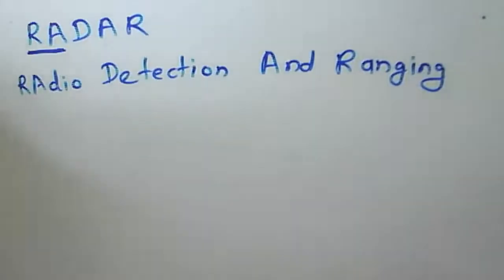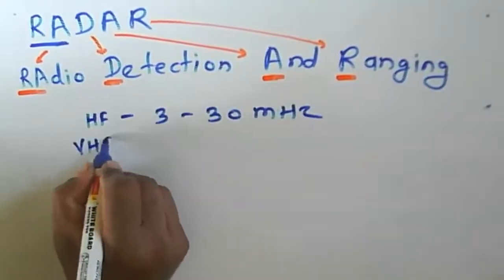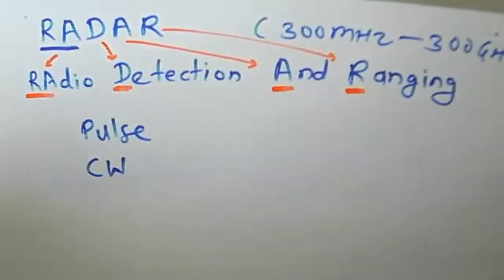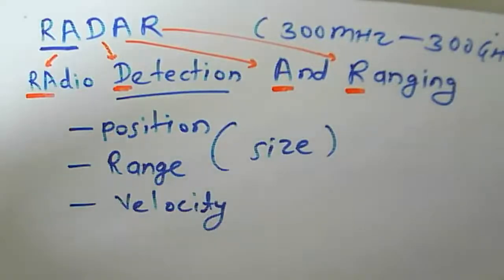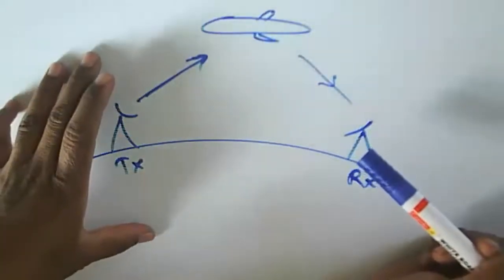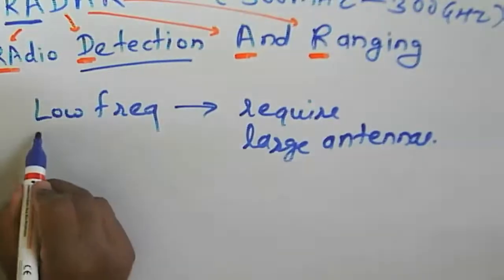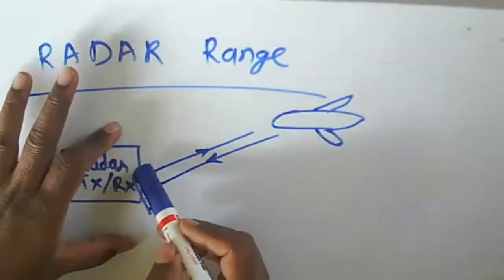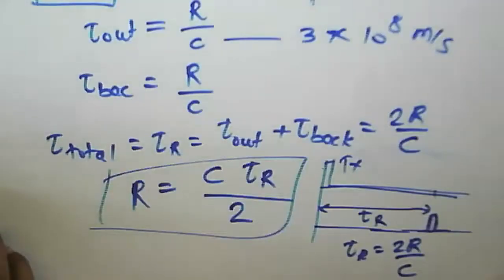Radar and Navigation: Lecture 1: Introduction to Radar and its frequency